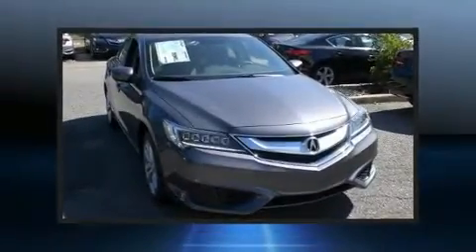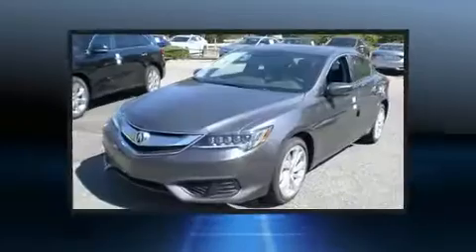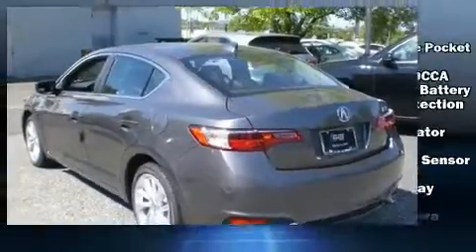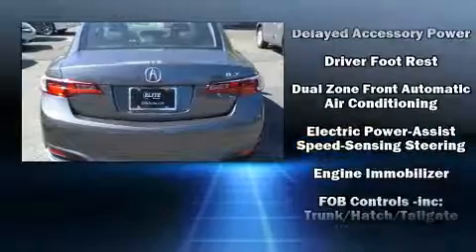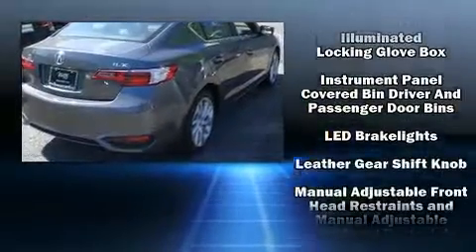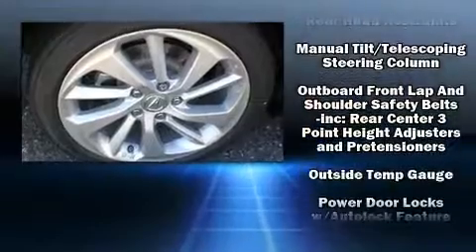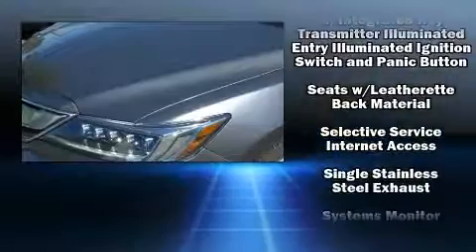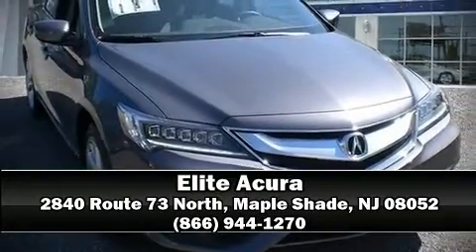2017 Acura ILX in Maple Shade, NJ 08052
Elite Acura
2840 Route 73 North

Introducing the 2017 Acura ILX. This 4 door sedan stands out among competitors in its class! Smooth gearshifts are achieved thanks to the 2.4 liter 4 cylinder engine, providing a spirited, yet composed ride and drive. All of the premium features expected of an Acura are offered, including: heated seats, power door mirrors, and power windows. For drivers who enjoy the natural environment, a power moon roof allows an infusion of fresh air. Brake assist technology provides extra pressure when applying the brakes. Our team is professional, and we offer a no-pressure environment. We'd be happy to answer any questions that you may have. Come on in and take a test drive!